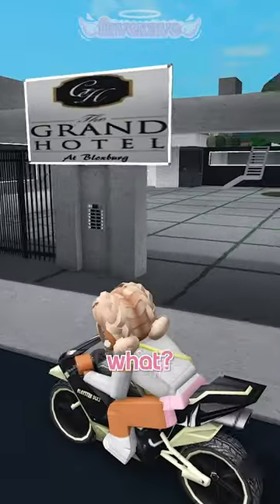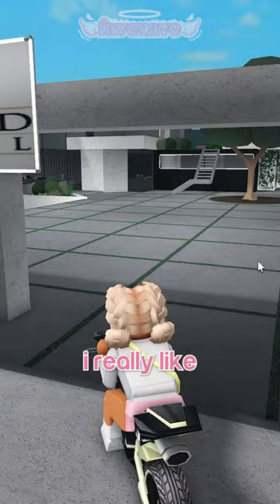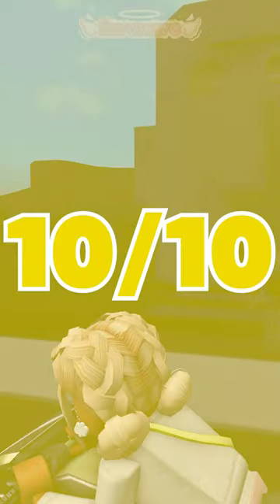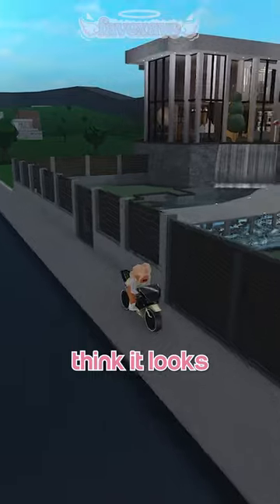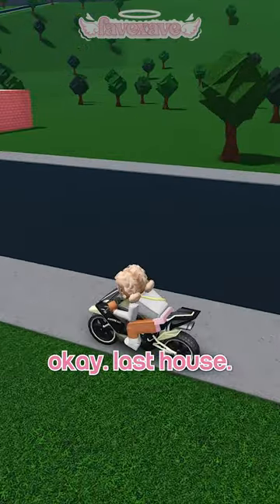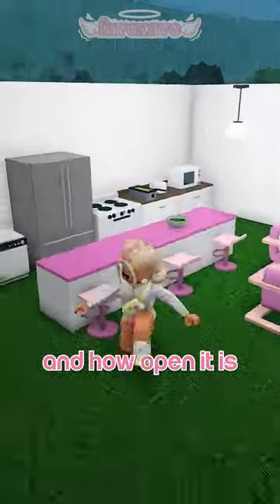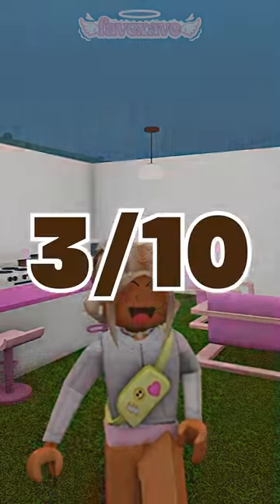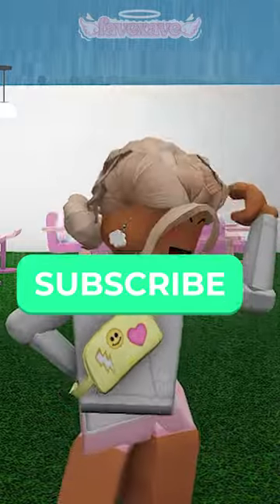RATING SQUIDWARDS HOUSE IN BLOXBURG